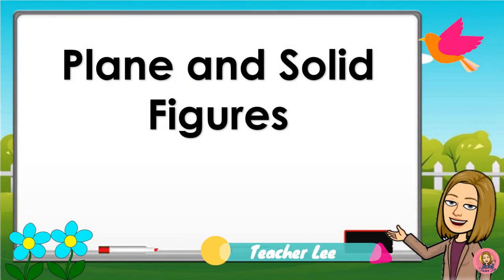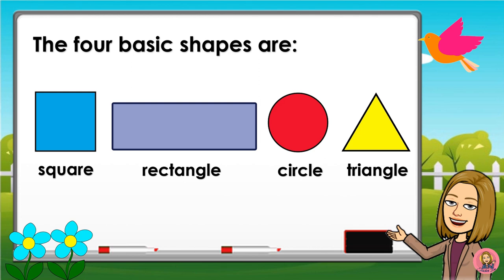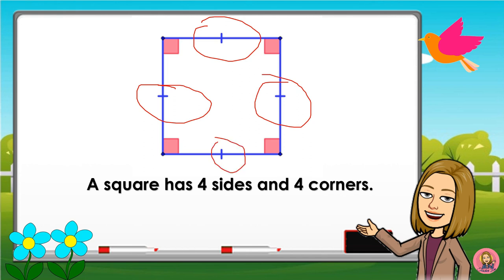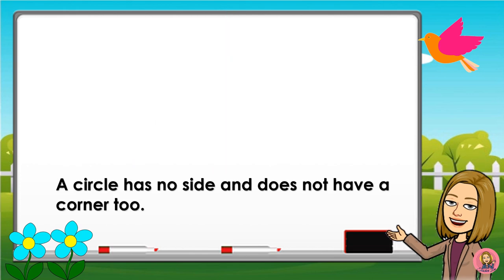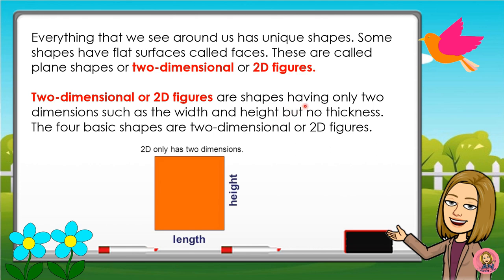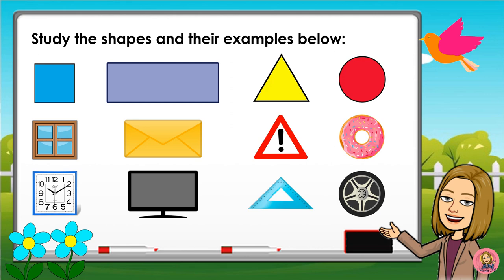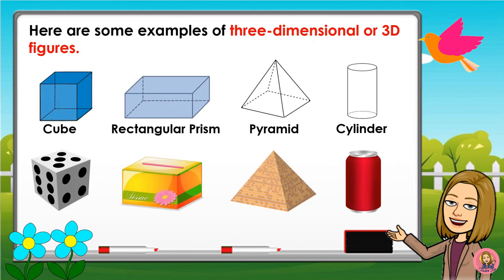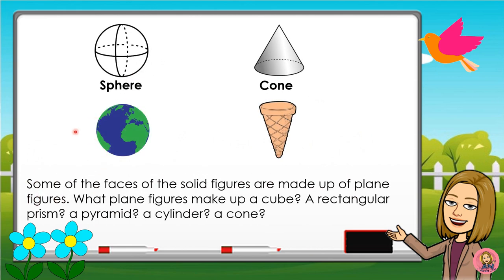PLANE AND SOLID FIGURES | MATH | Teacher Lee YT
Plane shapes have only two dimensions:
🌸length
🌸width
Solid shapes have three dimensions:
🌸length
🌸width
🌸height